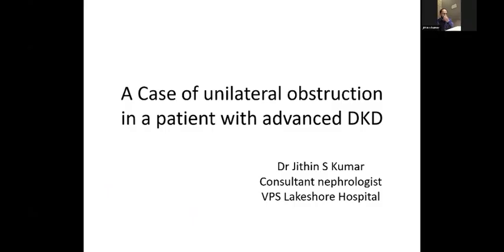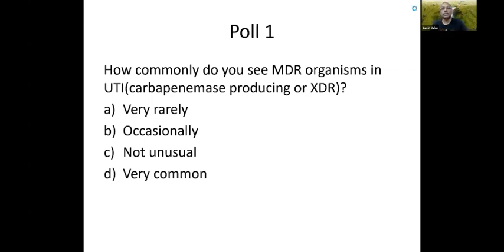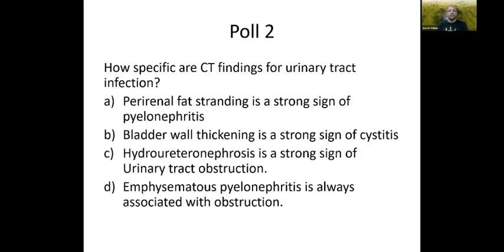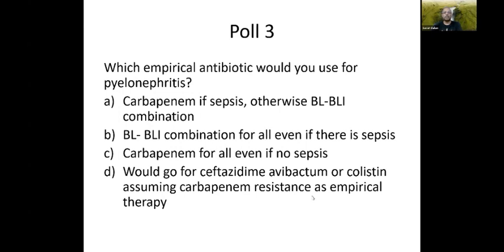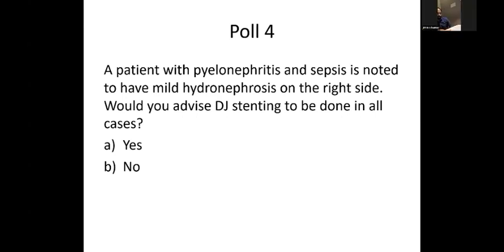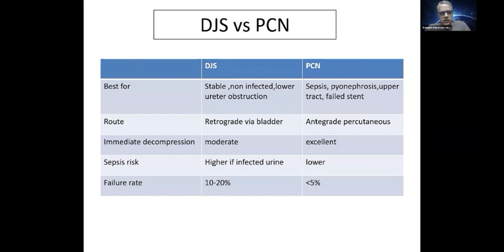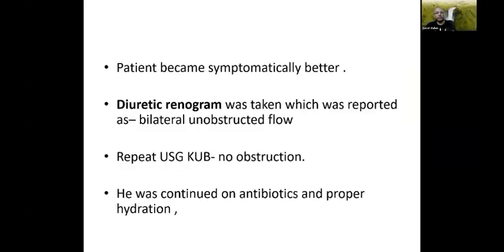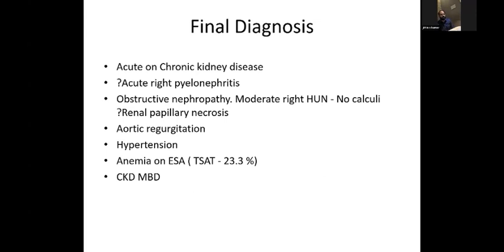Talk on Unilateral Obstruction in an advanced DKD with Recent Worsening Renal Function by Dr.Jithin